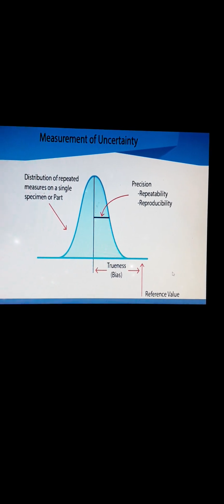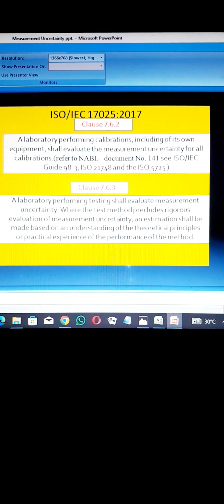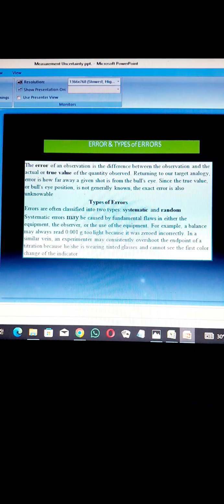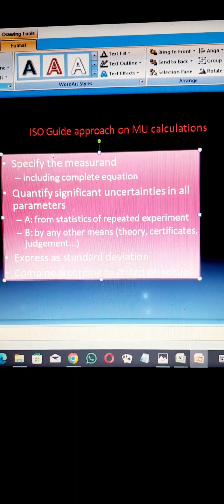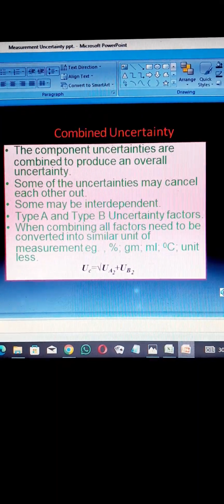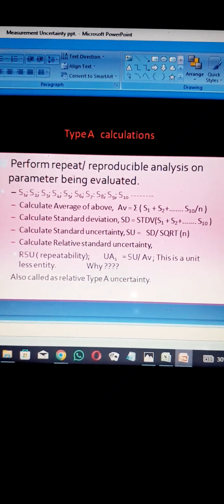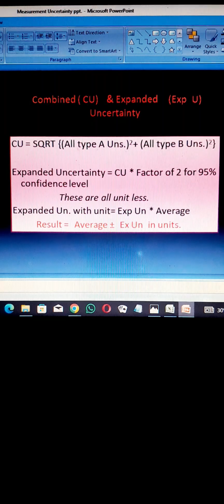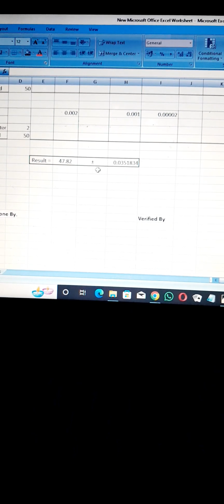Measurement of uncertainty!! By Bishnupriya Mishra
🌥️ **Unraveling the Mystery of Measurement Uncertainty!** 📏✨ Ever wondered how precise measurements can be? Join us in this eye-opening video as we dive deep into the world of measurement uncertainty! Discover essential methods to quantify and interpret uncertainty, why it’s crucial for accuracy in scientific fields, engineering, and everyday life. 🤔⚖️ Learn practical tips and tools that professionals use to ensure reliable results while overcoming challenges in data interpretation. Whether you’re a student, a professional, or just a curious mind, this video is packed with easy-to-understand insights that will enhance your expertise! 💬👇